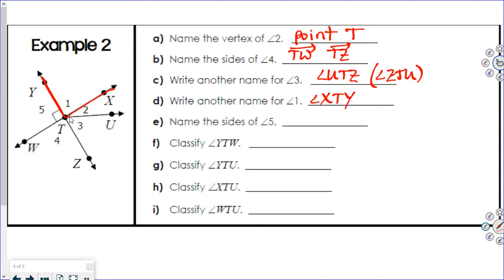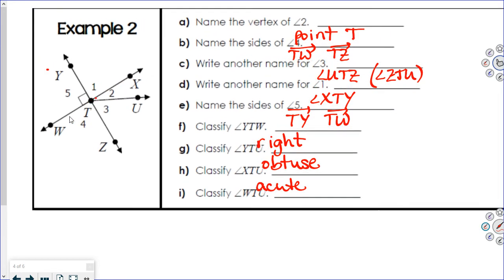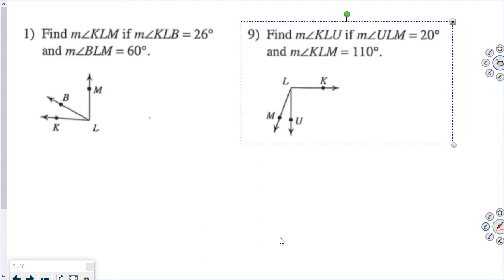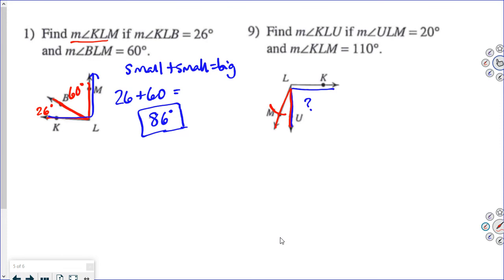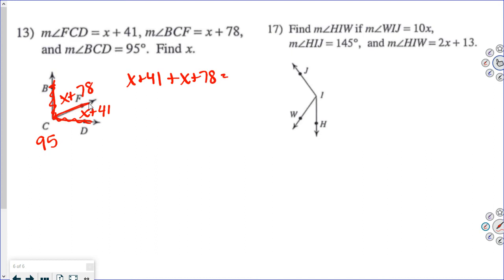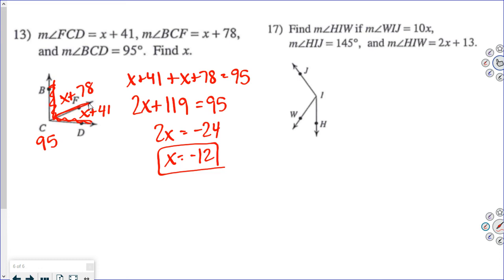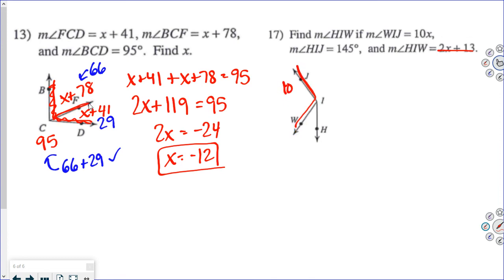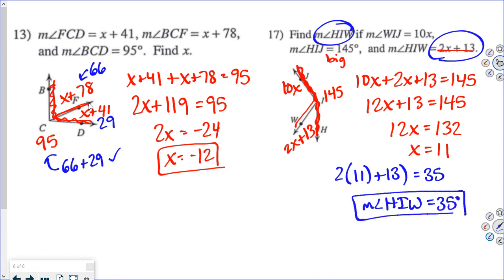Angles and Angle Addition Postulate